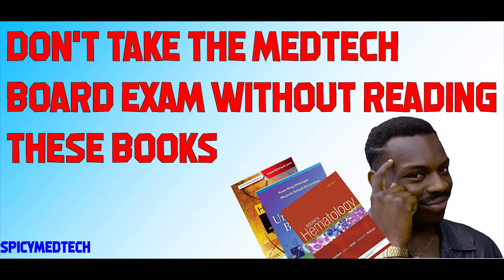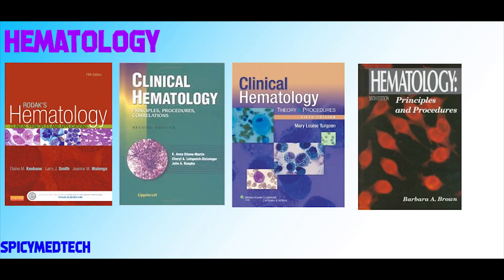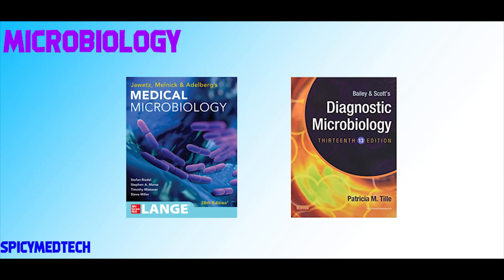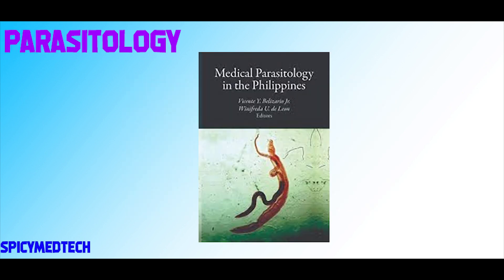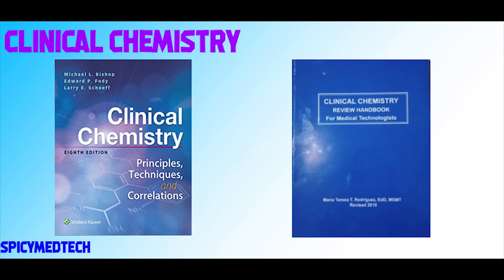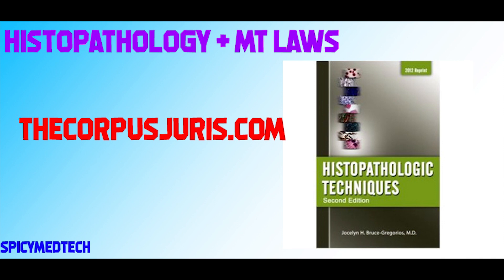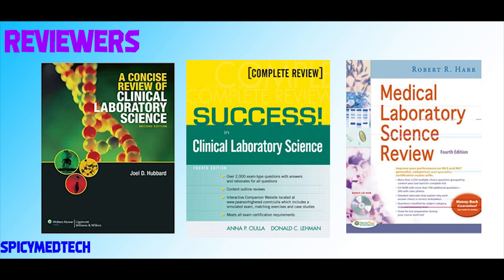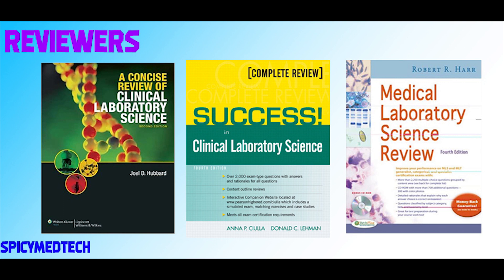Don't Take The MedTech Board Exam Without Reading These Books! | MTLE References